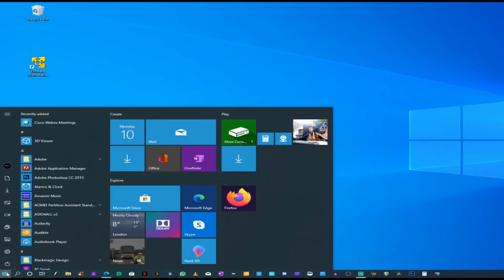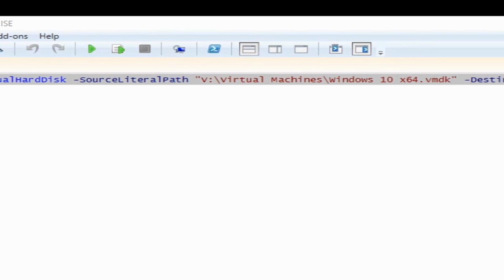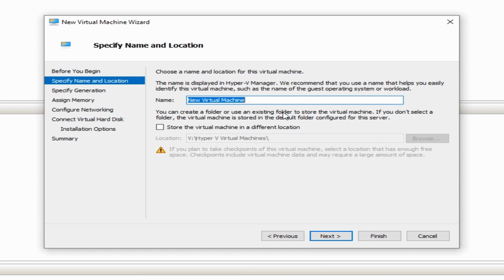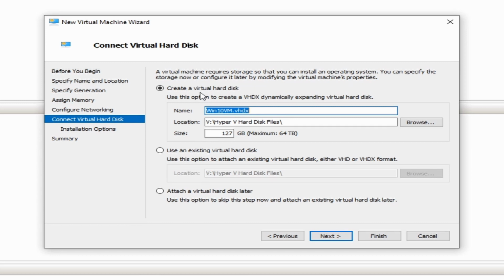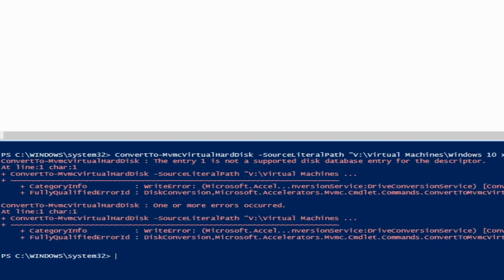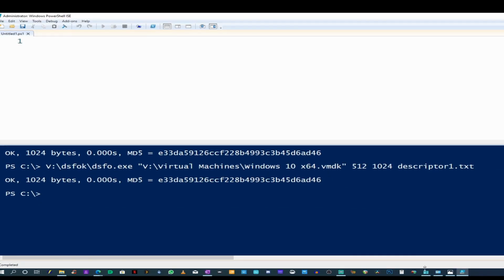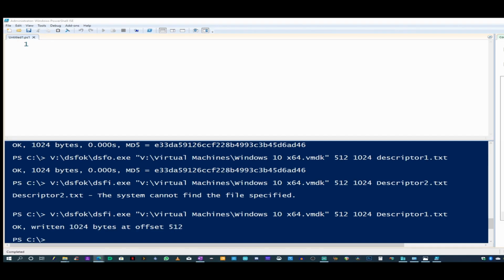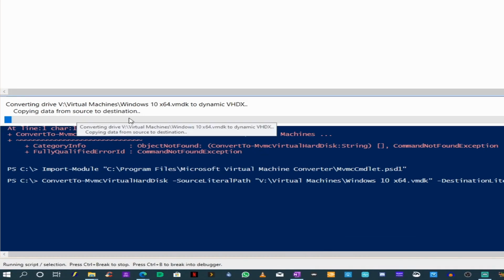Convert VMWARE TO HYPER V | VMDK to VHDX Files | Windows 10 Tutorial | Zany Geek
In this video, we show you how to take your VMware and VMware Player vmdk hard disk files and convert them to VHDX files for use in Microsoft Hyper V on Windows 10.
Like this video? Consider Donating Bitcoin: 12aexhi5nhpYDSneZP7ezXcmpc47KFHv5T -
Command to Import Microsoft Virtual Machine Converter Module : Import-Module "C:\Program Files\Microsoft Virtual Machine Converter\MvmcCmdlet.psd1"

Command to start the convertion
: ConvertTo-MvmcVirtualHardDisk -SourceLiteralPath "C:\Users\user\Documents\temp\vm\pgdc.vmdk" -DestinationLiteralPath "C:\Users\Public\Documents\Hyper-V\Virtual hard disks\pgdc" -VhdType DynamicHardDisk -VhdFormat Vhd.

The convert command explained:  SourceLiteralPath = It is the path with the vmdk file.

DestinationLiteralPath = It is the path for the new vhd disk.

VhdType =You can use FixedHarddisk OR DynamicHarddisk.
VhdFormat = the format of disk vhd or vhdx.